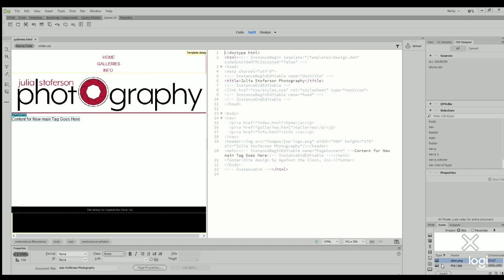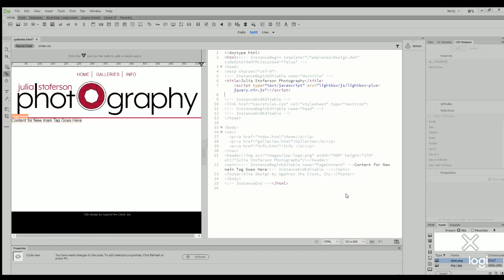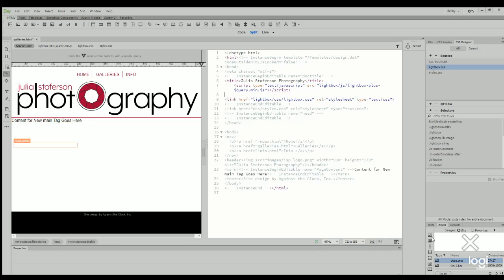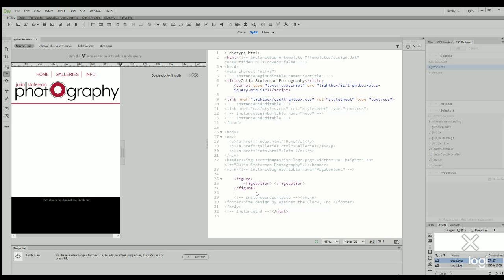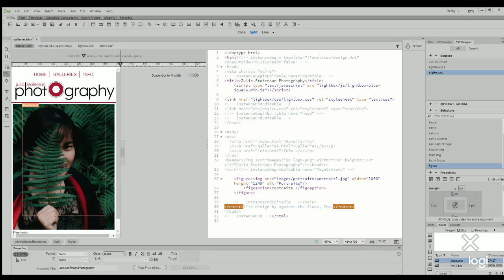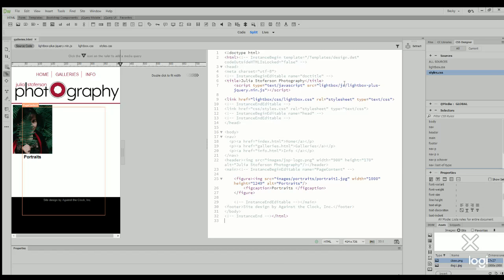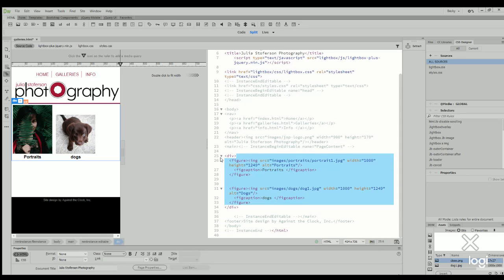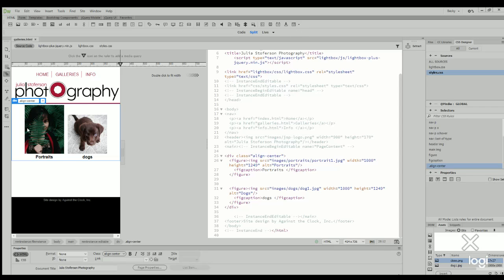2020 04 6 Part5